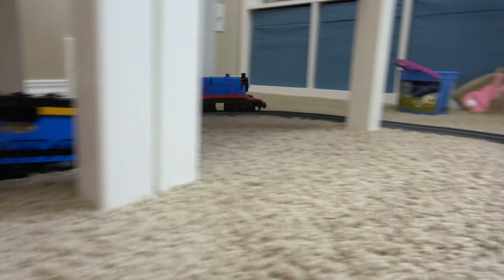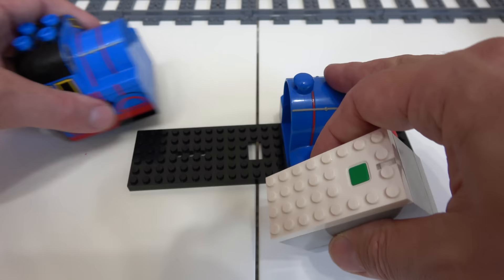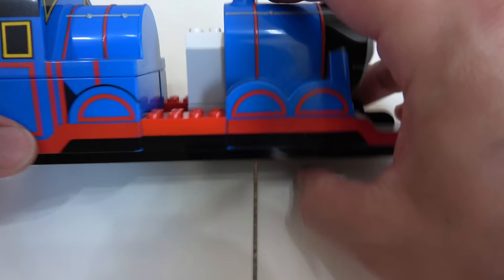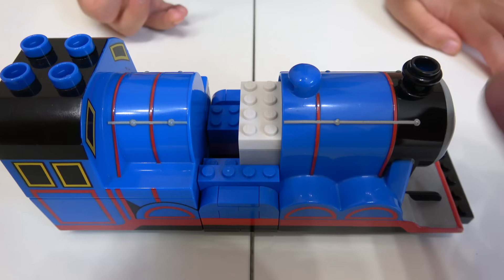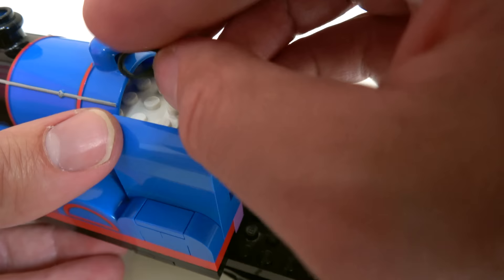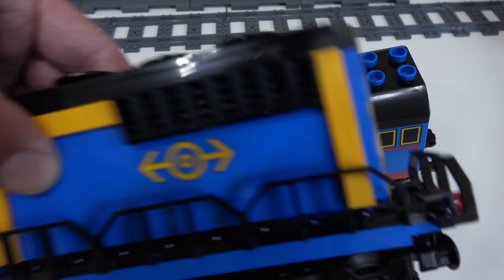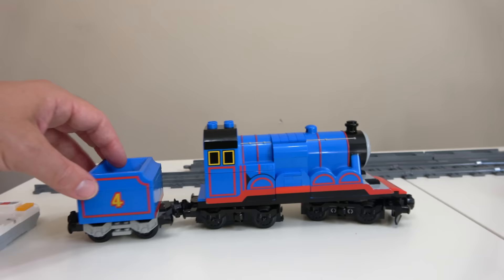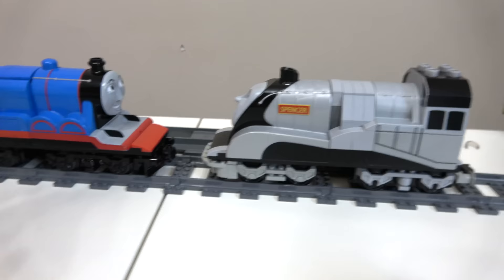How to Make a Lego MOC Gordon from Thomas the Train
By popular request, we've decided to turn Duplo Gordon from Thomas and Friends into a fully operational lego moc power functions train! After adding Spencer and Diesel 10 to our railroad, we got a ton of requests for Gordon! We give you a step by step instruction so you can create the big blue engine at home yourself! Fastest and best, Gordon pulls the express!

 鉄道    鈴川絢子 tomaz レビュー tomac